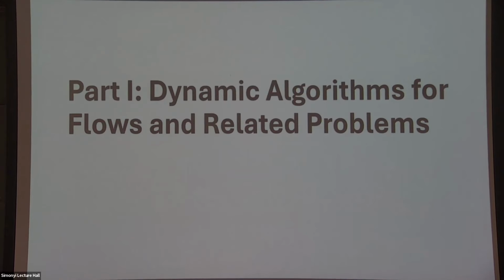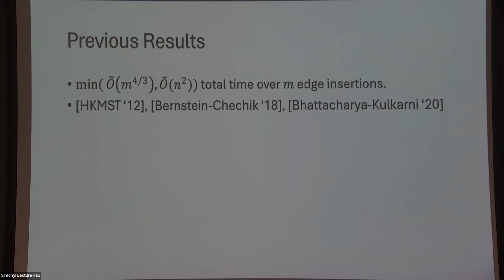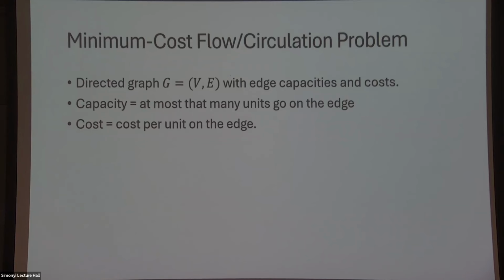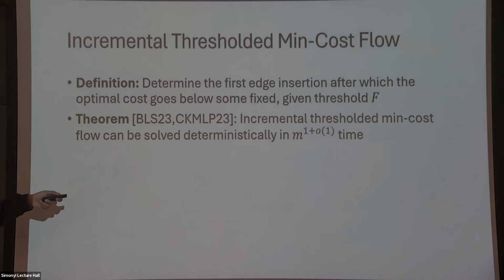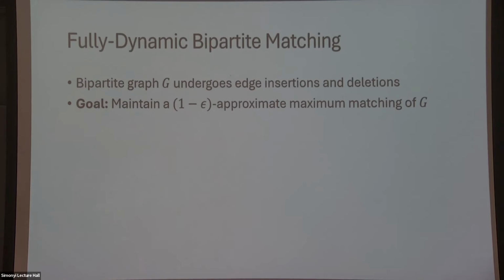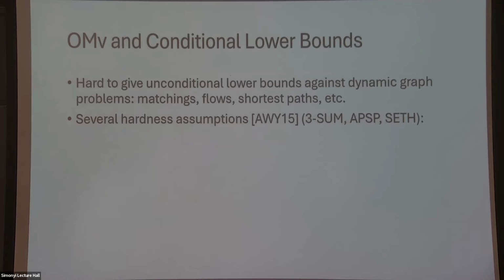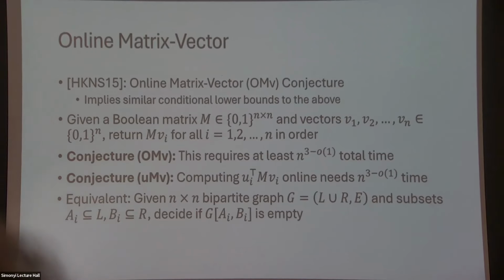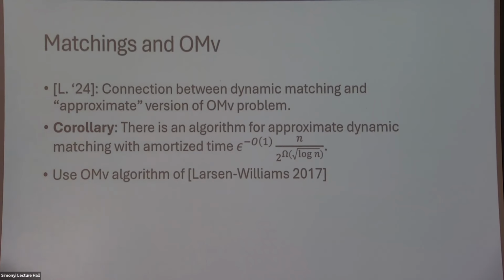On Recent Advances in Dynamic Graph Algorithms - Yang Liu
Topic: On Recent Advances in Dynamic Graph Algorithms
Speaker: Yang Liu
Date: October 1, 2024